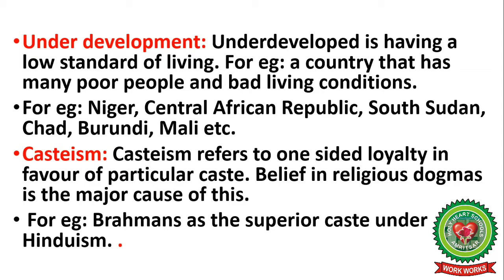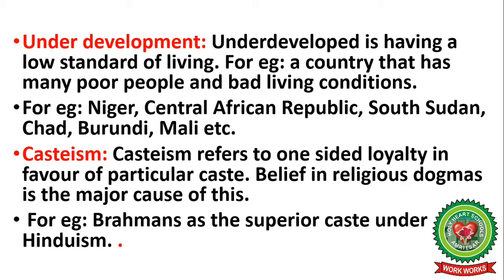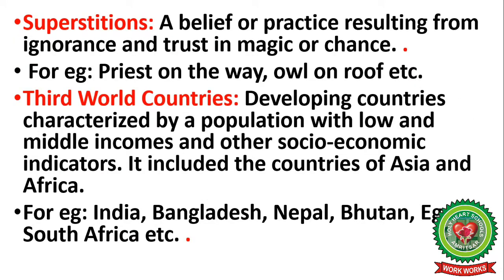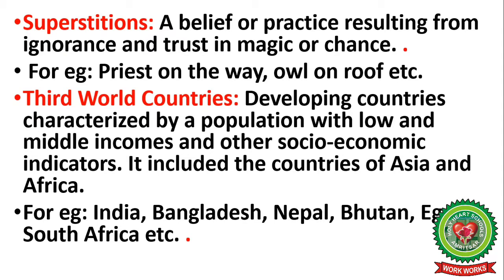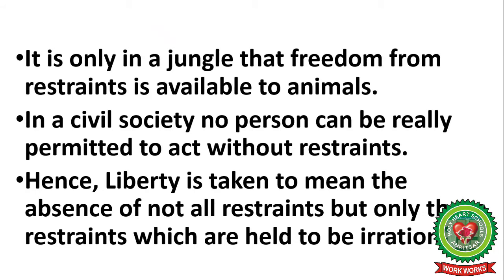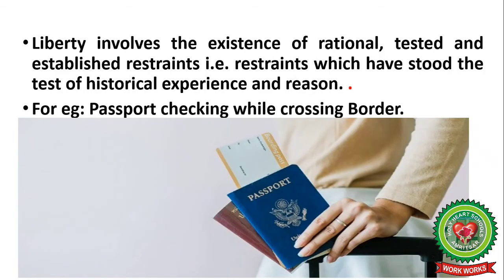Meaning and Features of Liberty |Day 1 |Class 11 |Pol Science| Holy Heart Schools